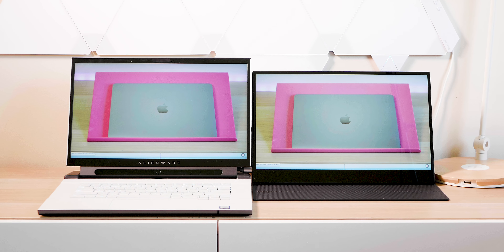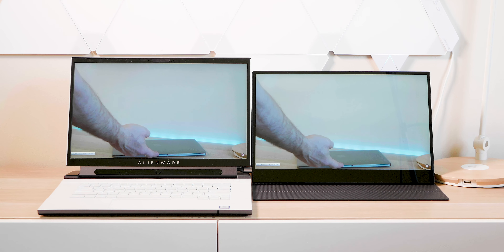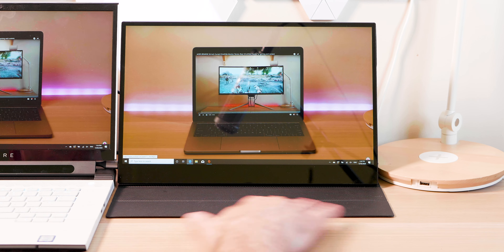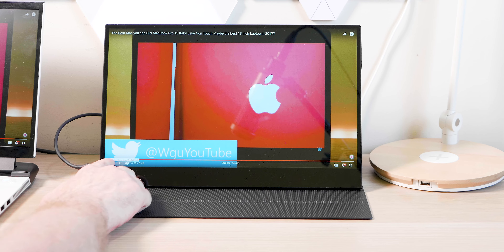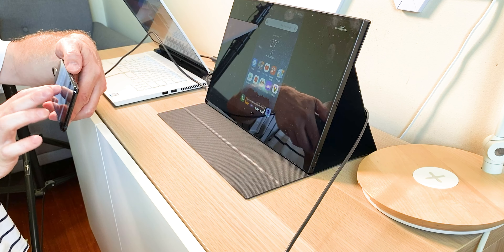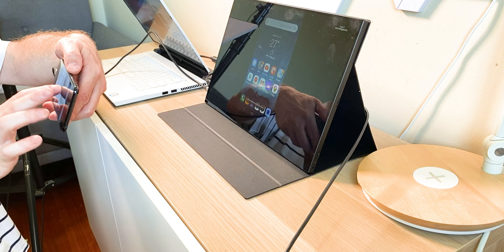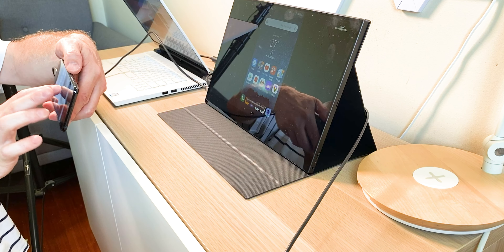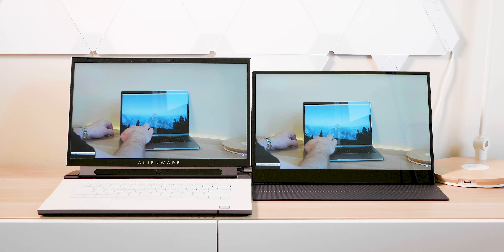Multi Monitor Laptop Set up with One USB C Cable & Touch Screen WIMAXIT review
Multi Monitor Laptop and Smartphone Set up with One USB C Cable & Touch Screen WIMAXIT review.

WIMAXIT portable USB C Touch monitor

⏩ Recommended SSD's for Laptops: